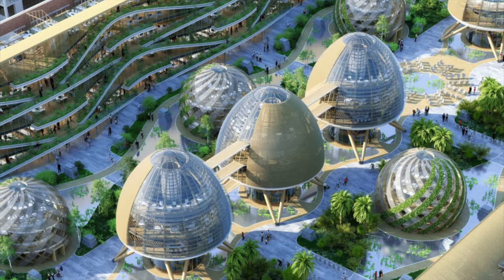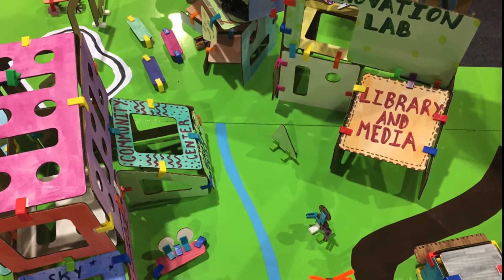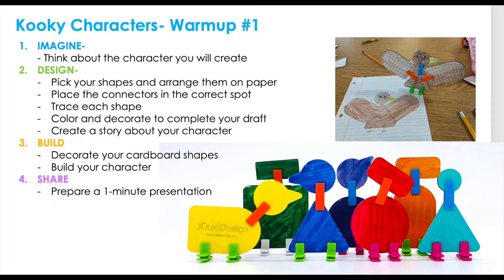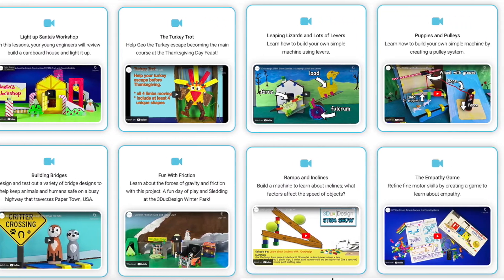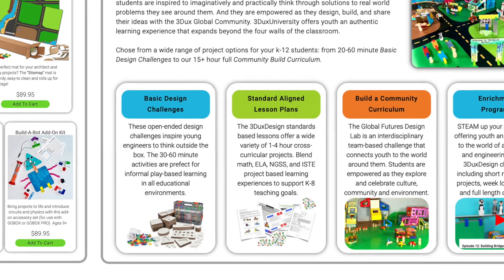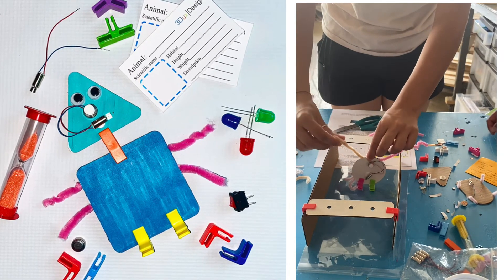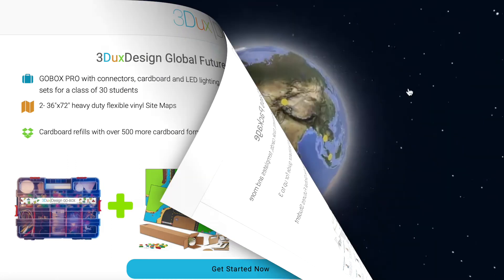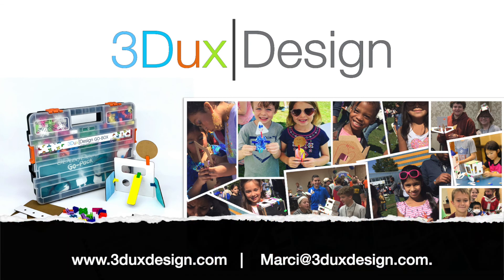Welcome to 3DuxDesign Cardboard Construction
3DuxDesign products and project-based learning resources offer the perfect way to integrate STEM into the classroom. In this intro video, learn how to find the best cardboard modeling, architecture and engineering projects for you students. Find quick and easy activities with our design challenges or take a deeper dive into design thinking with some bigger projects. Watch the video to find the project thats perfect for you!